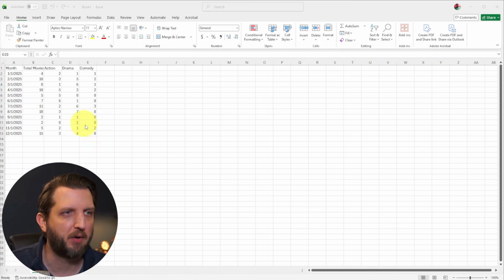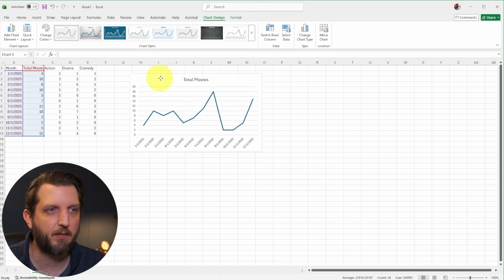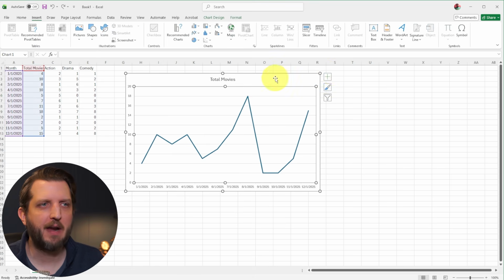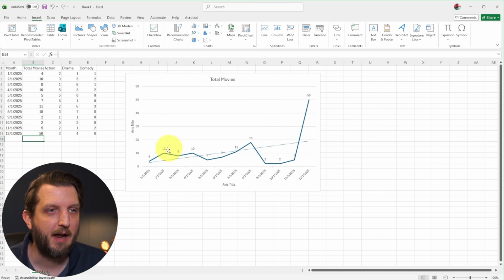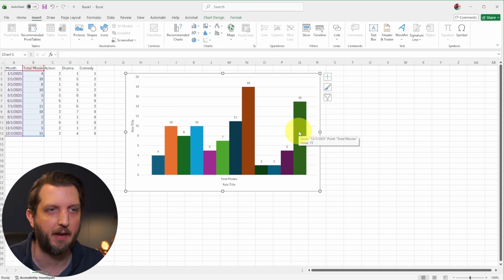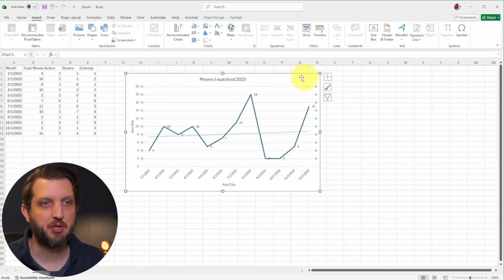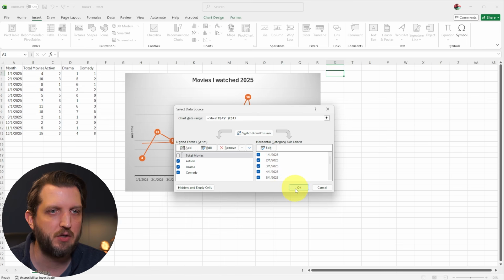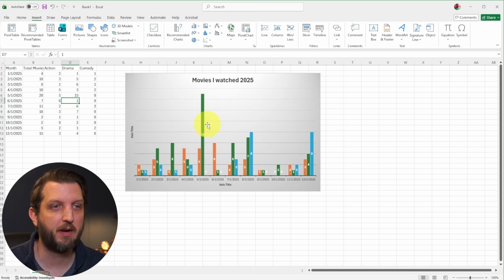How To Build Your Excel Charts & Graphs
Here’s how I create Excel charts and graphs step by step using a simple movie tracker in Excel. I show how I select my data, use the Insert tab, and pick recommended charts to make a graph fast. I also walk through how I move the chart, resize it, and change the chart title so it fits my worksheet better.

I explain how my Excel chart stays linked to the data, so when I change numbers in the table, the chart updates right away. I also show how I use chart elements to add titles, data labels, and a trend line. Then I go over how I filter the chart data to show only certain months, like summer months, so I can focus on one part of the year.

I also show how I change the chart type in Excel when a line chart is not the best fit. I switch from a line chart to a column chart and then to a bar chart to make the data easier to read. After that, I show how I change chart styles and chart colors so the Excel charts and graphs look cleaner and easier to understand.

I also go over how I add more categories into the chart by using Select Data. That lets me break the data into different movie types instead of only showing the total. This is a simple Excel tutorial for anyone who wants to learn how to create charts in Excel, how to edit graphs in Excel, and how to make Excel charts and graphs look better and work better.